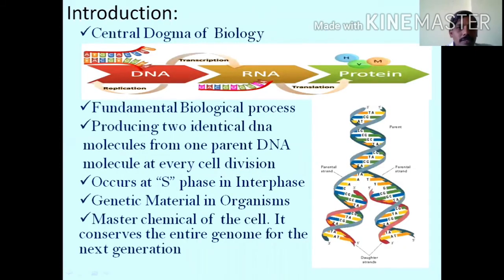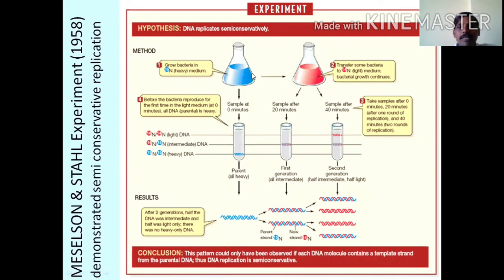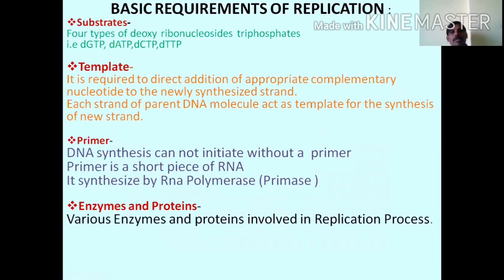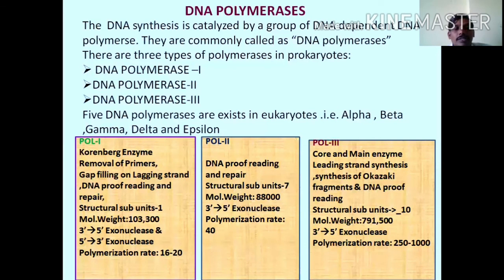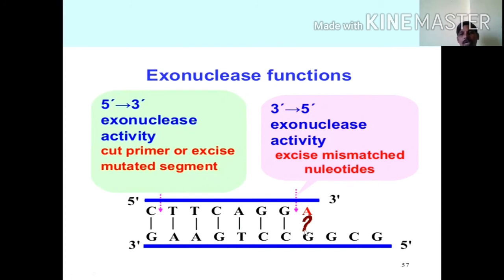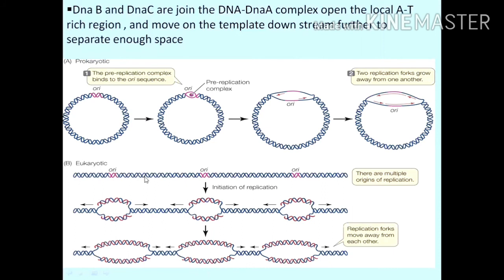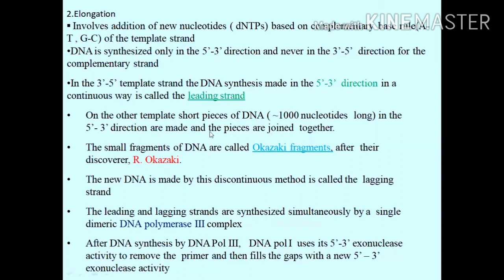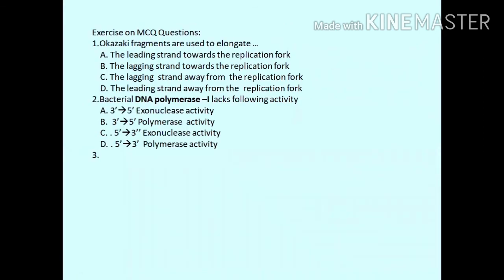DNA Replication in Prokaryotes